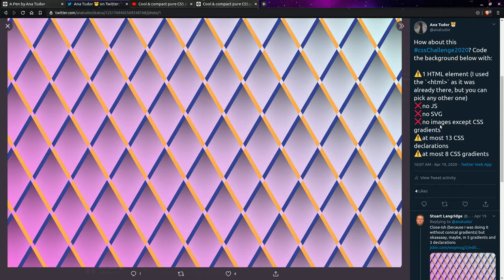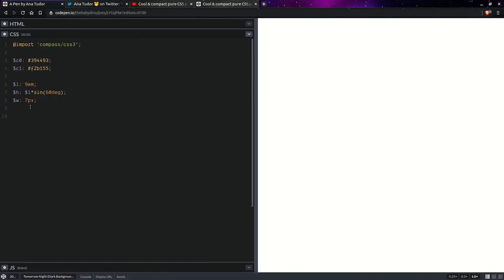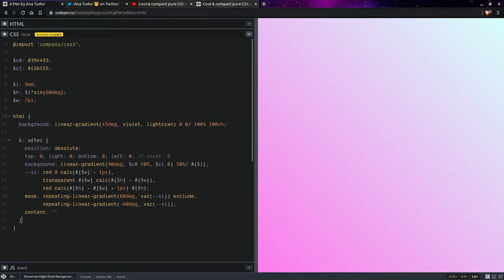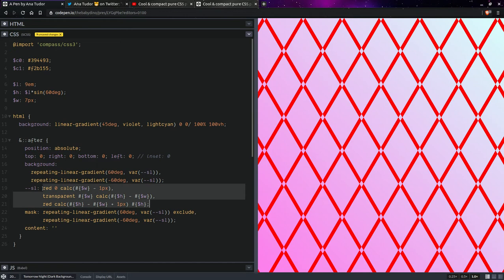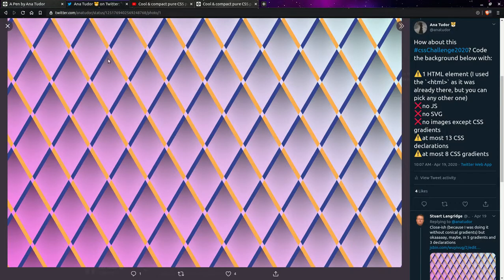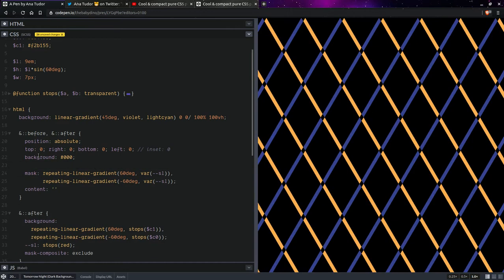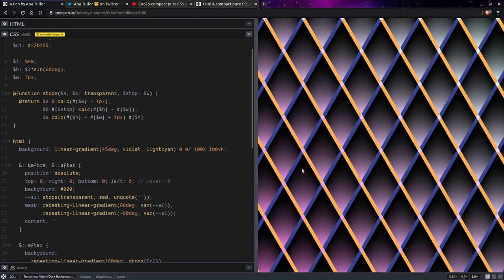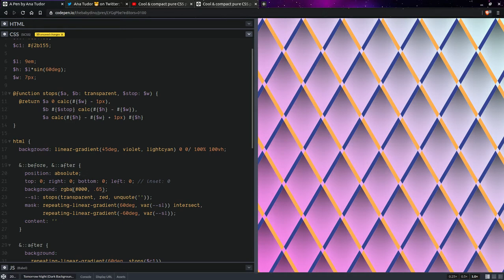Cool & compact pure CSS pattern #2